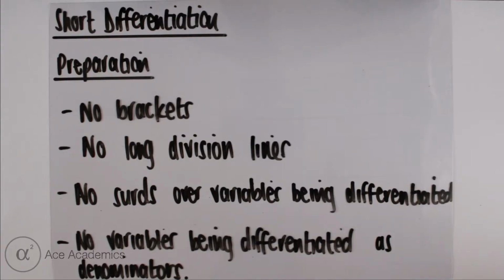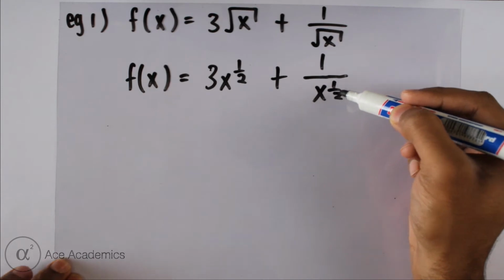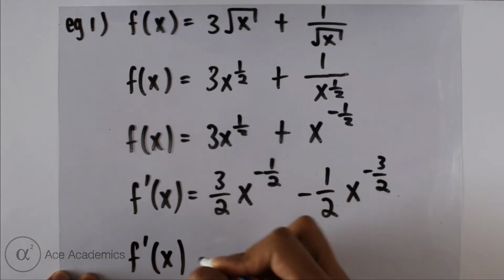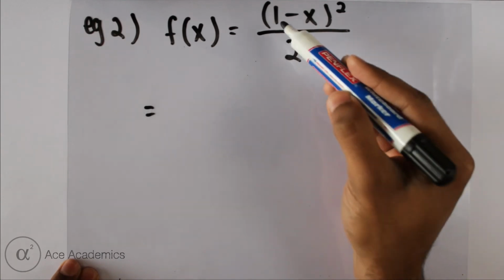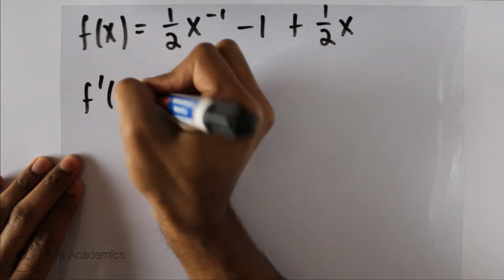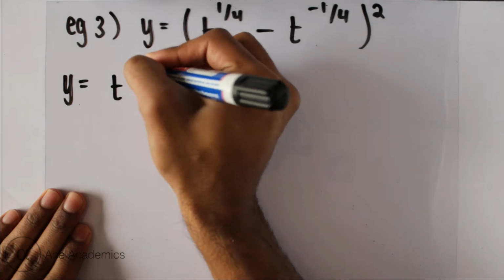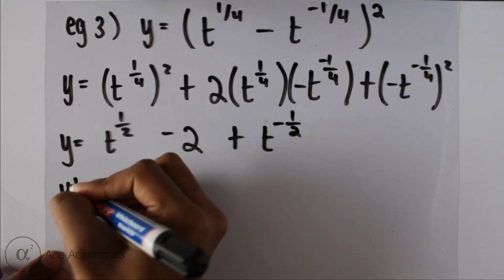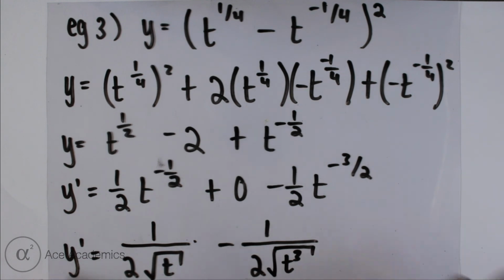Calculus - Short Differentiation - Part 3 - Grade 12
Short Differentiation is a continuation of the series of Calculus videos which were designed to prepare South African learners for their DBE and IEB Final Matric Examinations.